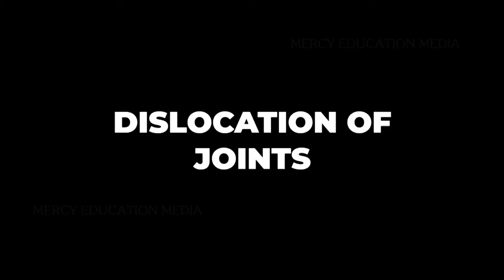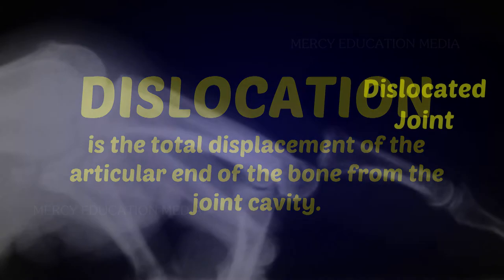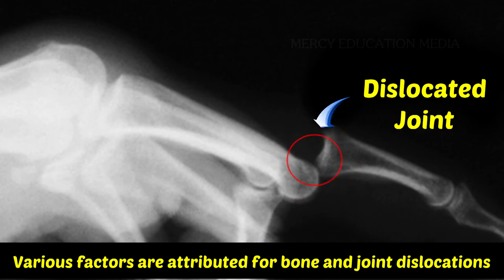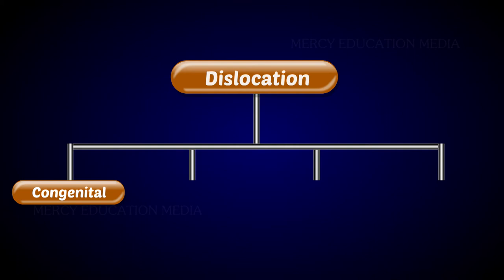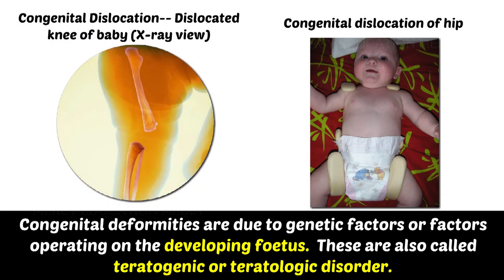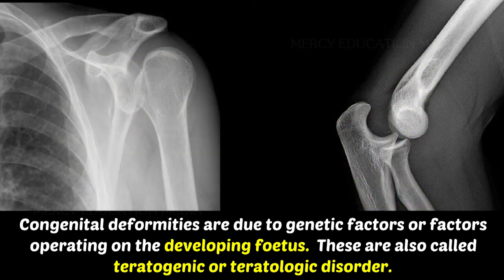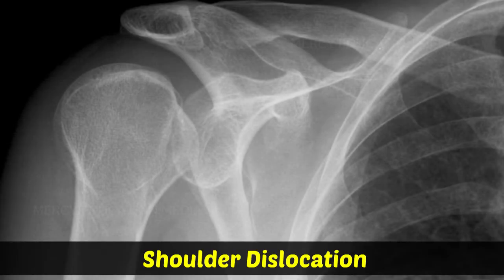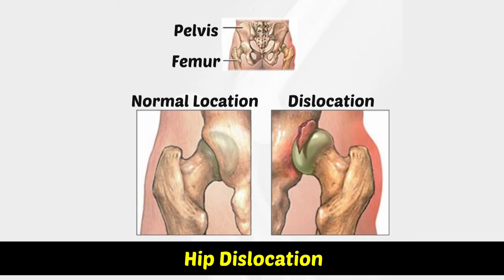Dislocation of Joints | Types of Dislocation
Dislocation is the total displacement of the articular end of the bone
from the joint cavity. The normal alignment of the bones becomes altered.
Various factors are attributed for bone and joint dislocations.
Dislocations are classified as 1. Congenital, 2. Traumatic,
3. Pathological and 4. Paralytic.
Congenital deformities are due to genetic
factors or factors operating on the developing foetus. These are also called
teratogenic or teratologic disorder.
Traumatic dislocation is due to a serious violence. It occurs in the
shoulder, elbow and hip.
Pathological dislocation is caused by some diseases like
tuberculosis. Tuberculosis of the hip may cause dislocation of the
acetabulum.
Paralytic dislocation occurs when a remarkable imbalance occurs
on the muscle power. e.g. Poliomyelitis.